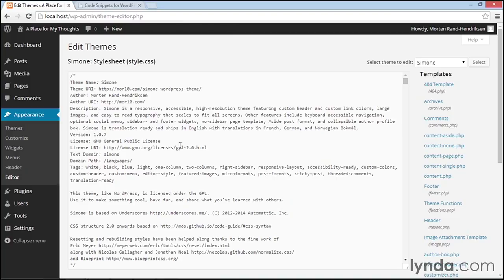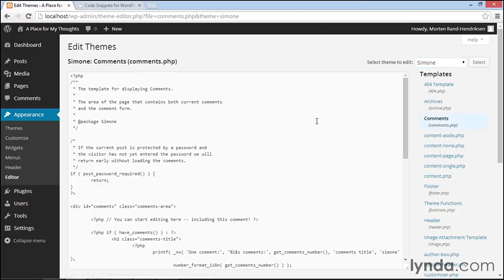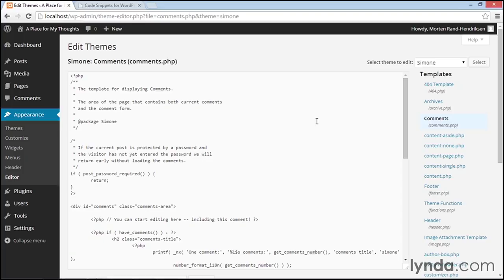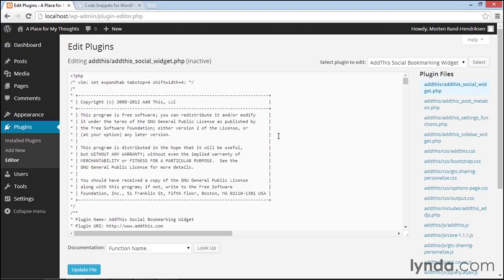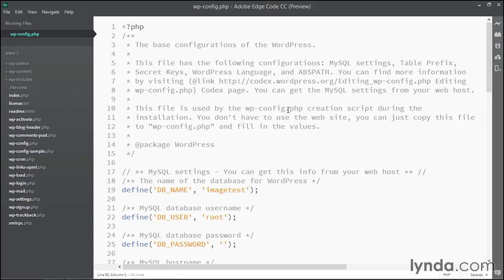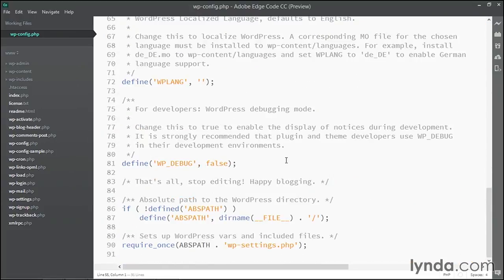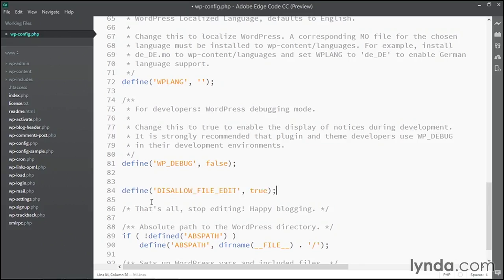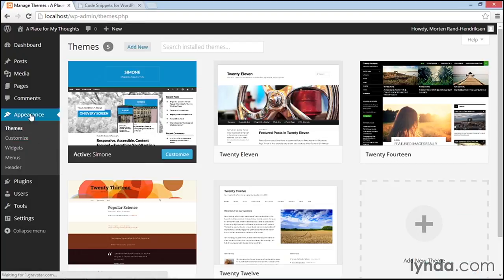03 04 editor